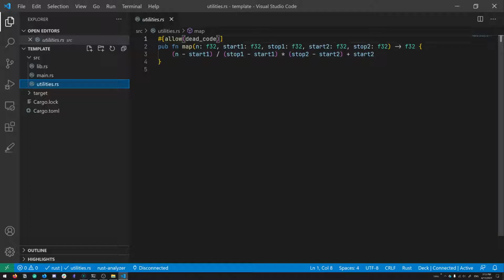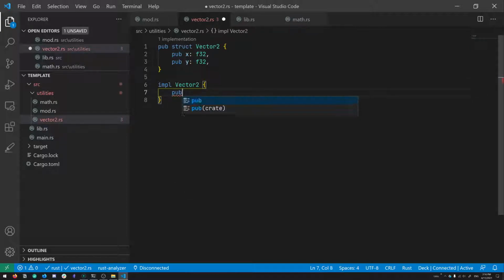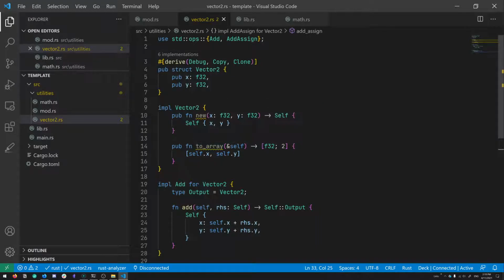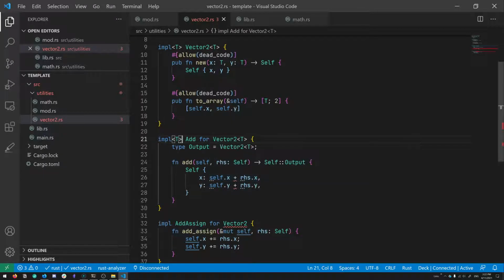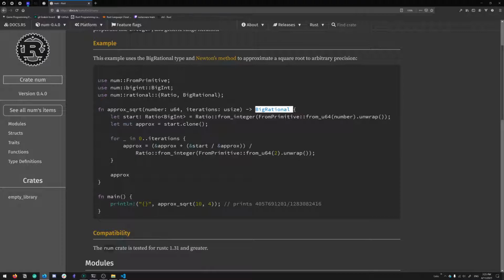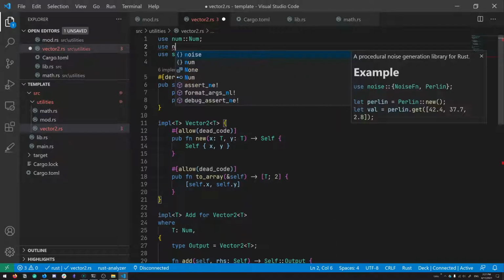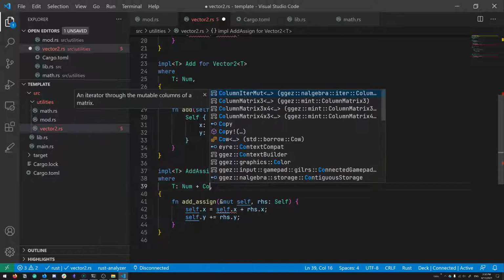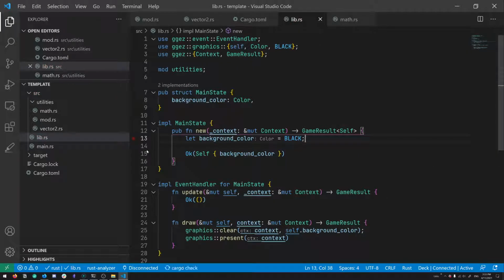Nature of Code (Rust + GGEZ): Adding Generic Vectors to the template